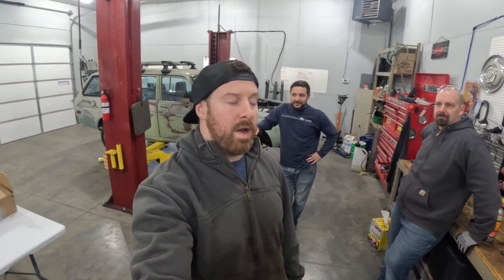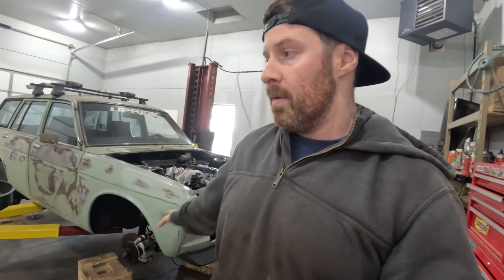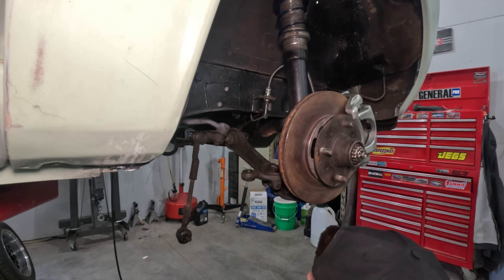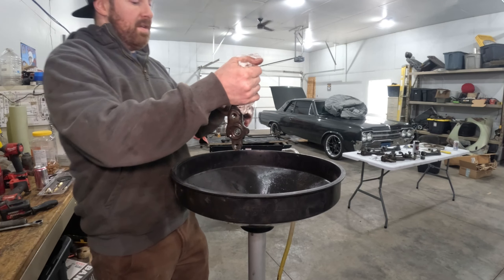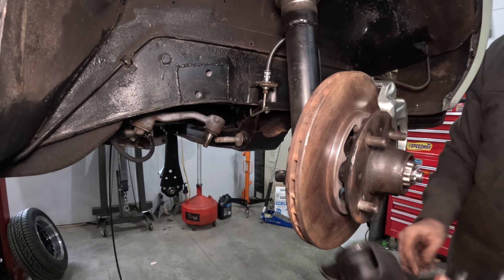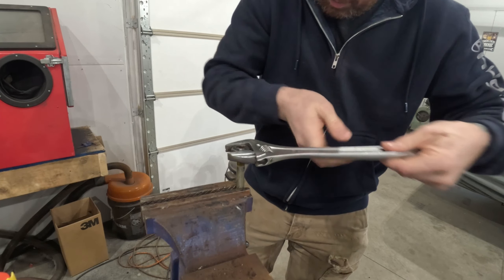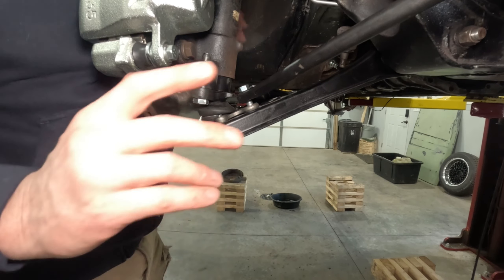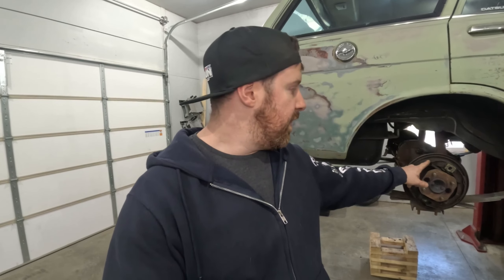STEERING AND SUSPENSION OVERHAUL | Turning this Datsun 510 Wagon into a handling machine!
In this video we completely overhaul the front suspension and steering on my 1972 Datsun 510 Station Wagon.